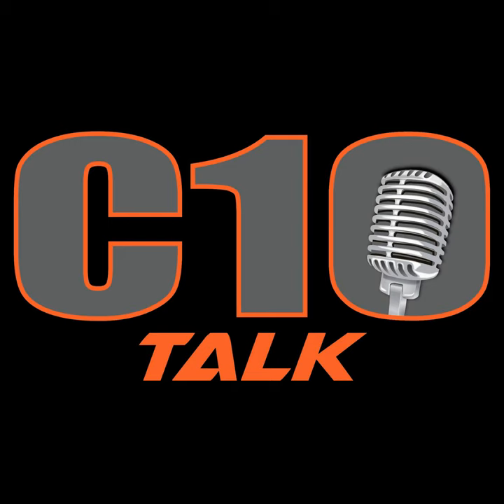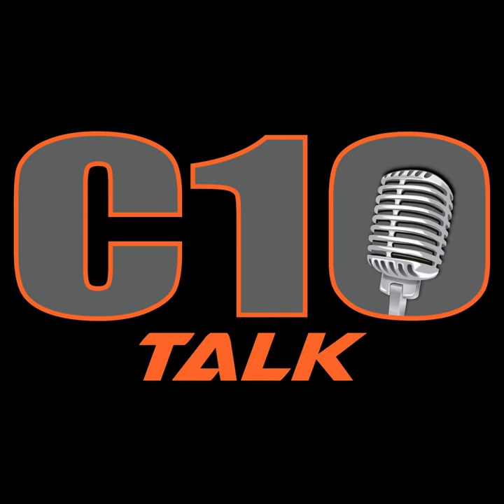Traxxas RC Cars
- The warm season is just around the corner, is it time to upgrade your C10 with a Vintage Air Sure Fit Kit?

- When you are ready to updrade your truck from stock - Travis and the crew have what you need - believe me!

- So many rad gauge options for you and your truck, from the VHX, HTX, and my favorite the Retro Rad RTX.

 As many of you know Traxxas came out with a killer 1979 K5 Blazer option in their TRX4 Off Road platform, they are adding a first gen 69-72 Blazer in 2020, and they had some of them on display at SEMA 2019. I ran into Duston and thought we should have them on some day - so we made it happen.

 I hope you guys are all hanging in there, being safe and your family's are healthy as well.

 Thanks Damron and Duston for your time, Ronnie